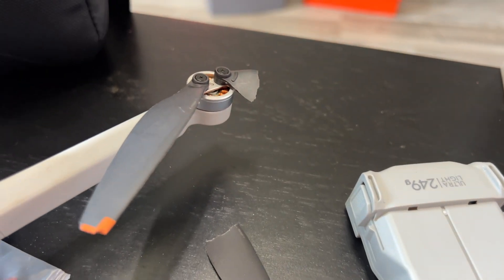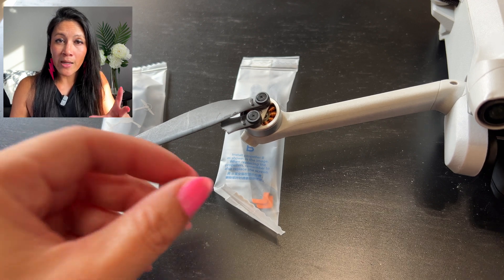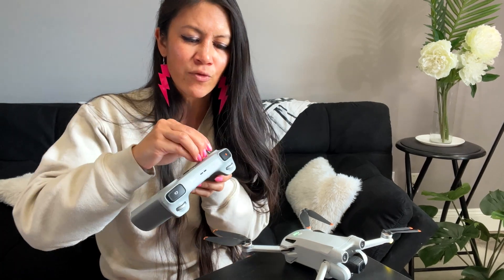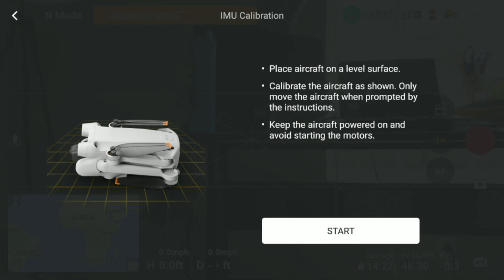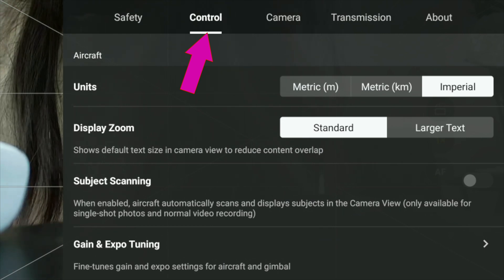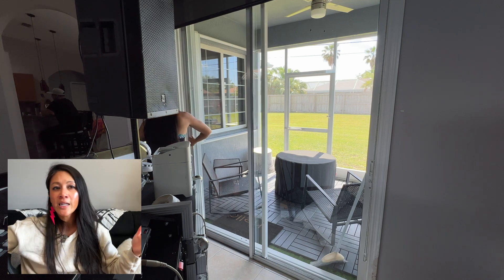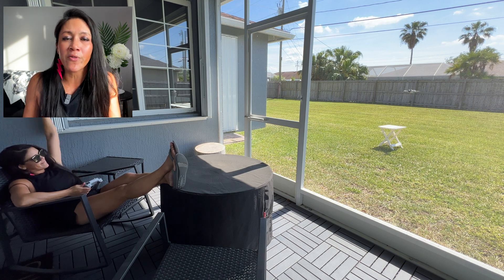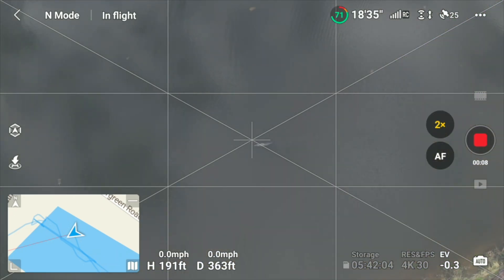I CRASHED MY DRONE 😣 Let's fix it together...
HELPFUL TIPS for fixing your drone! If you’ve crashed your drone and broke a propellor AND you’re unsure if it’s busted in a way it can’t fly anymore, join me as I fix my drone, put on new propellors and share the steps I take before testing a flight.

📖 Read the blog version of this video!

🙋🏻‍♀️Let’s CONNECT!

0:00 Intro
1:39 Changing your drone propellors
3:39 Calibrate your drone in three ways
4:29 Calibrate compass normal
5:25 Calibrate IMU normal
7:43 Calibrate gimbal
8:37 Clean your lens
9:02 Update firmware and flysafe database
9:20 Test fly your drone VERY low
9:50 Etiquette if you’re test flying at home
10:45 Recap